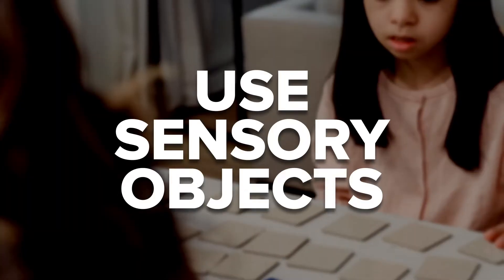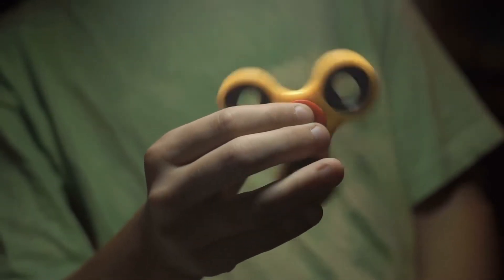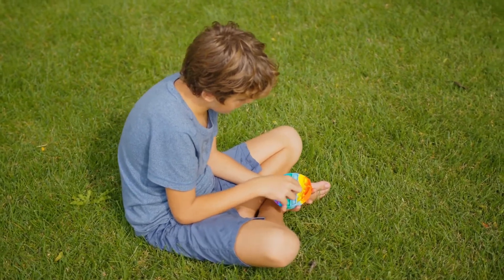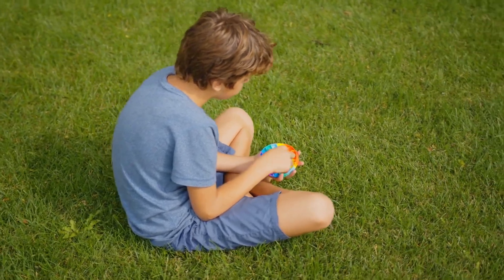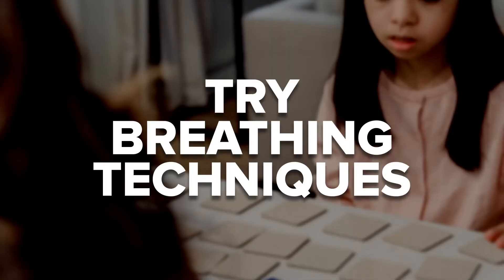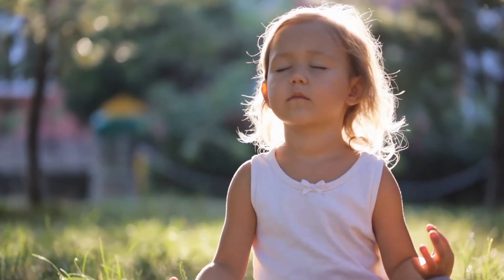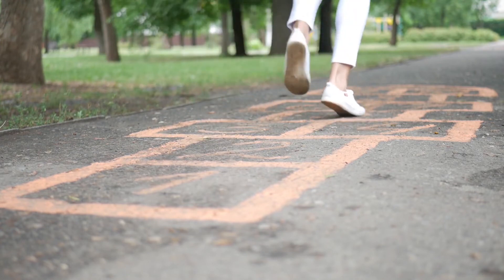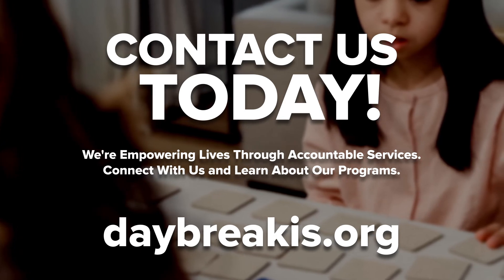Calming Strategies for Autism Every Parent or Guardian Should Know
Noticing the signs of a meltdown on the horizon (or a "quiet" meltdown when it's currently happening) will help you act more quickly and help your loved one with autism. When you start to notice these signs, even if they're subtle, that's the best time to start using the calming techniques shared in this video.

From the use of sensory objects and providing an escape to breathing techniques and exercise &amp; movement, the calming strategies shared in this video are sure to help a loved one when they're on the verge (or in the midst) of having a meltdown.

So...Don't wait until your loved one with autism is already melting down. Discover calming strategies for autism every parent or guardian should know through our video, and then stop by our website to get more helpful resources and guidance.

Check out our full written post on Calming Strategies For Autism on our